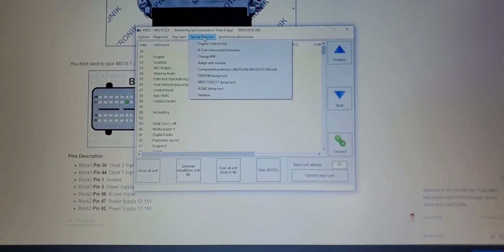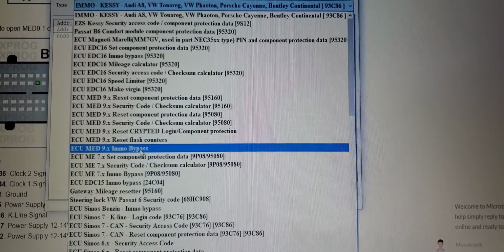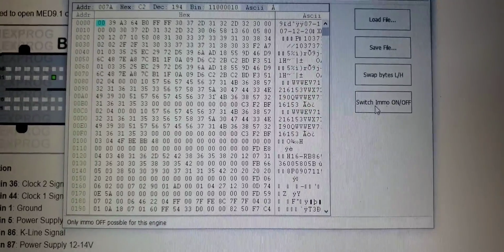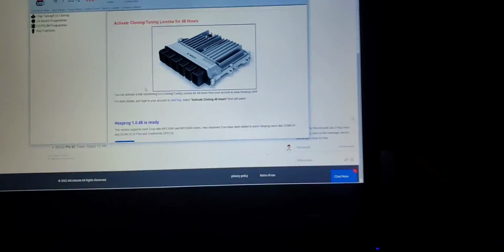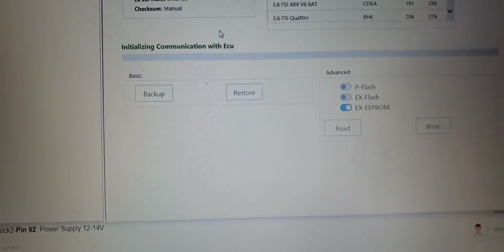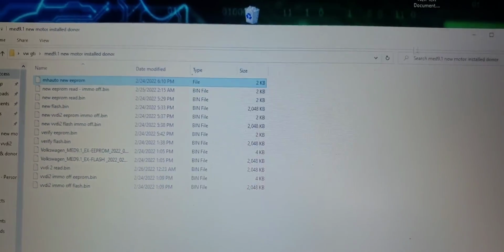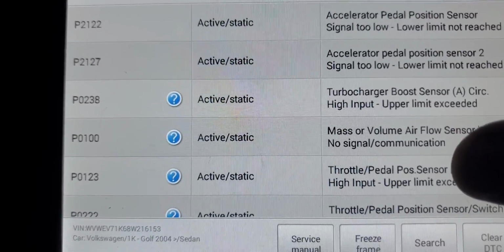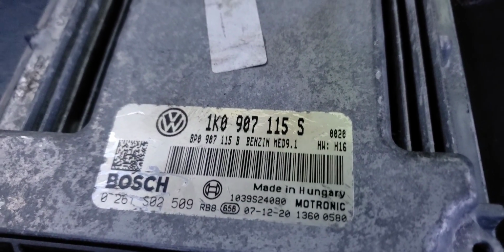VW ecm Immo Off (Med9.1) using VVDI2 and Microtroniks Hexprog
Here we have a short video to disable the immobilizer on a MED9.1 ecm. Tools used are VVDI2 and Hexprog and Im508 .